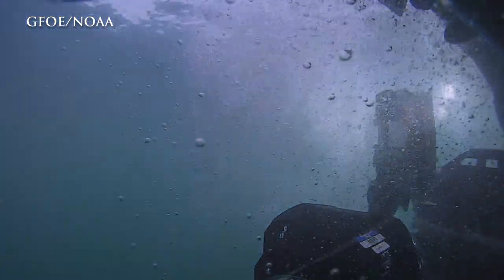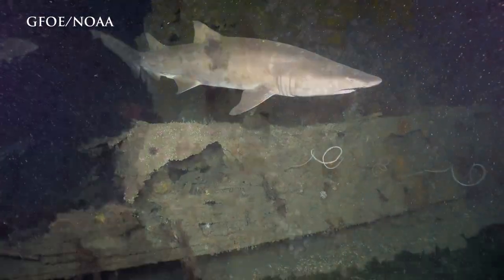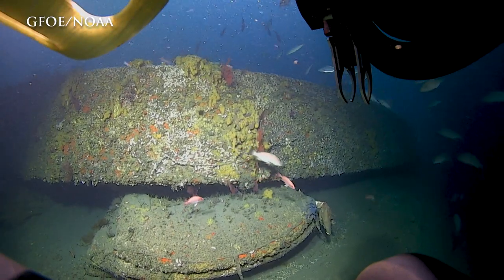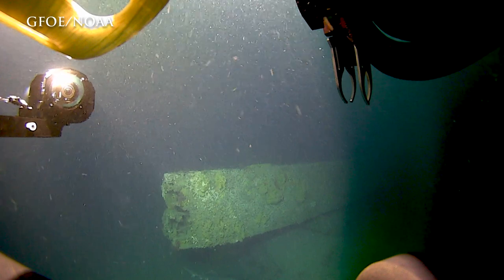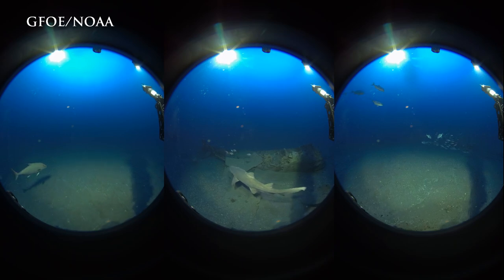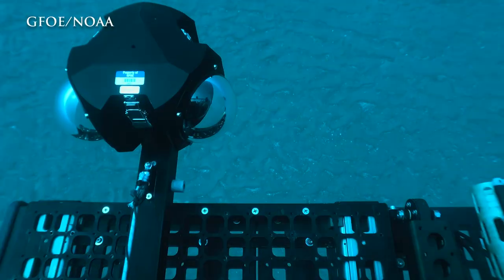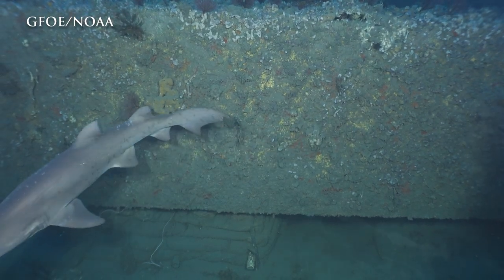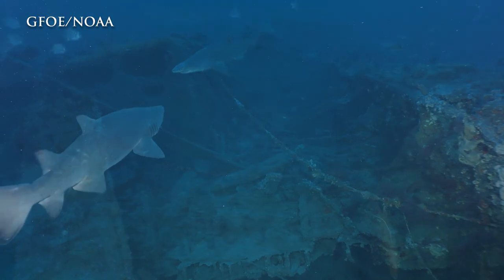Valor in the Atlantic Dive 2 - Boxfish 360 Camera on USS Monitor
On our second dive of the Valor in the Atlantic expedition in NOAA Monitor National Marine Sanctuary, we return to the USS Monitor to focus on gathering footage of the wreck with the Boxfish 360 camera. This video will be used by NOAA Sanctuaries to create a VR experience for the public.

You can learn more about the expedition at allwrecks.org and learn more about ocean engineering at engineeringfordiscovery.org.

Video by Art Howard, GFOE